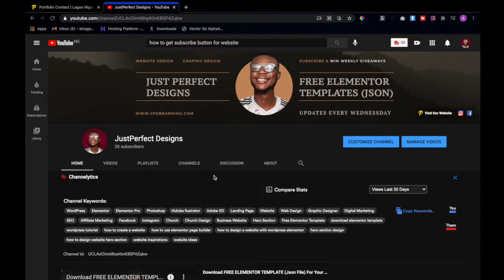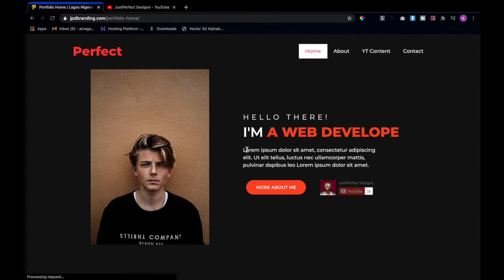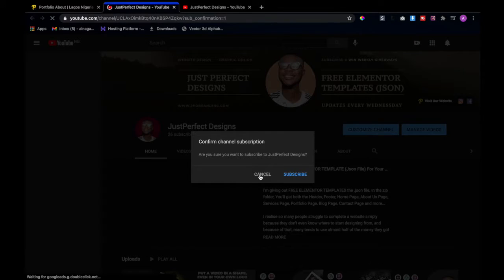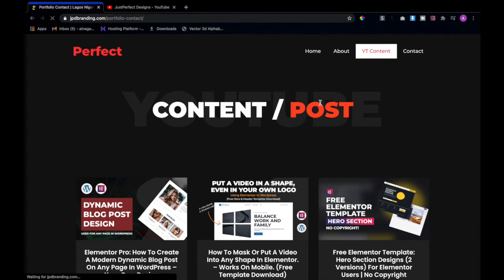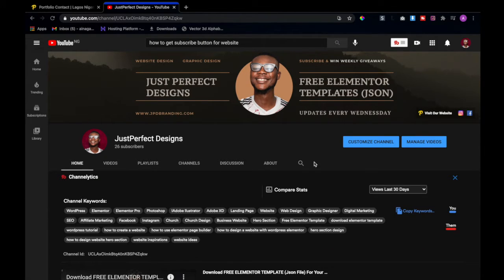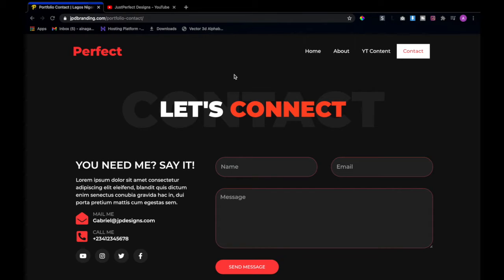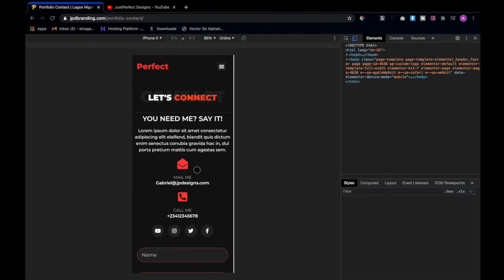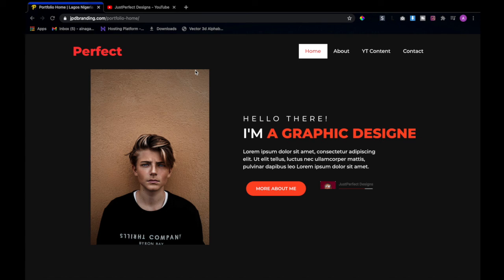Download Free Elementor Template (Complete Website) Dark Theme For YouTubers / Content Creators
Free Dark Theme Elementor Template (Complete Website Pages)

✔️ Video Tutorials Mentioned In This Video:

▶️ How To Create Dynamic Post In Elementor (Content Page)

✅ You Can Join The Facebook Group To Get More Template And Help